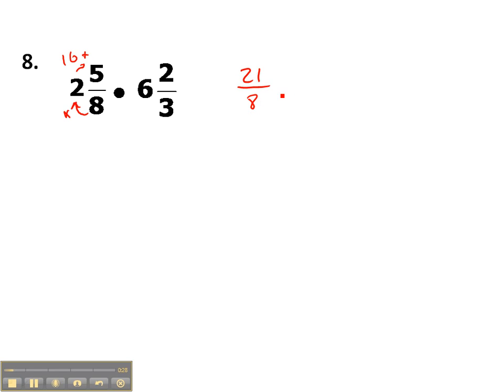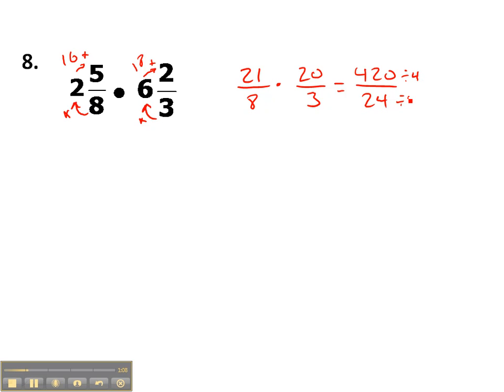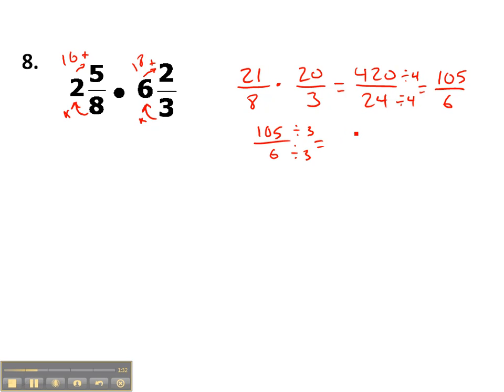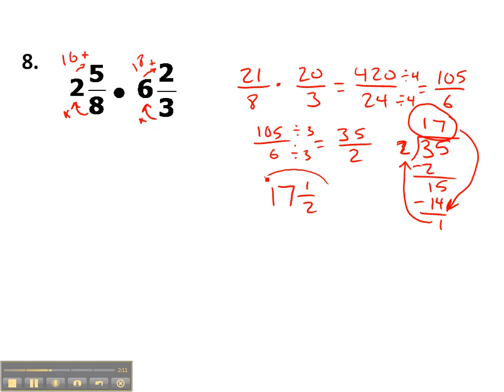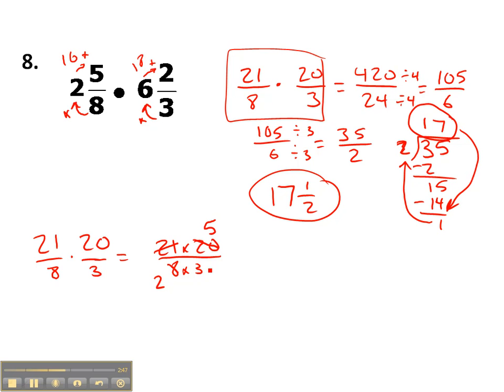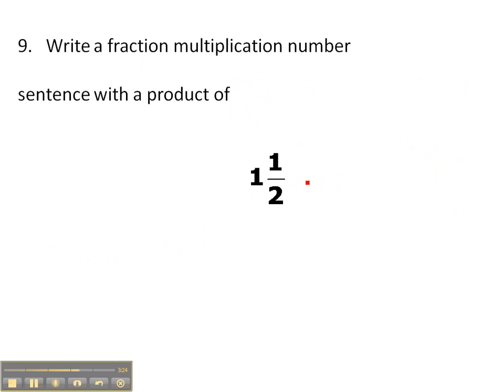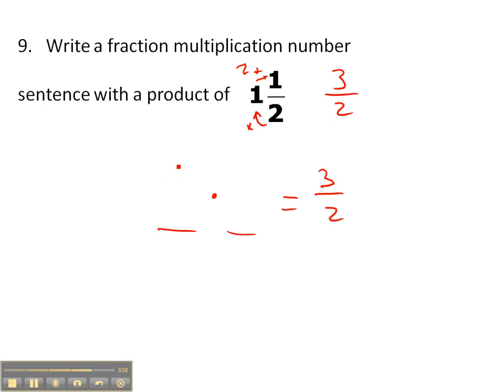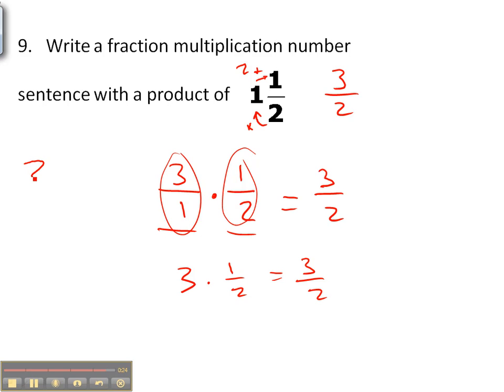hwhelp_100611_both.mp4